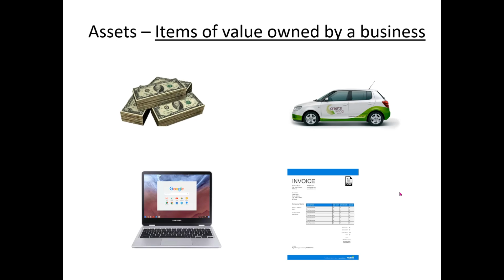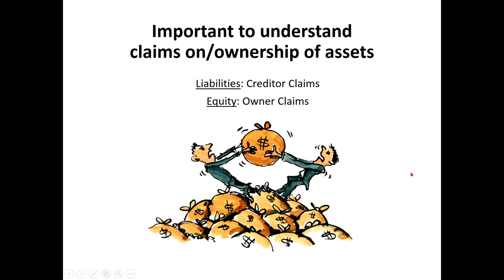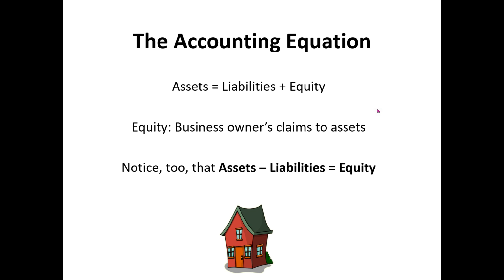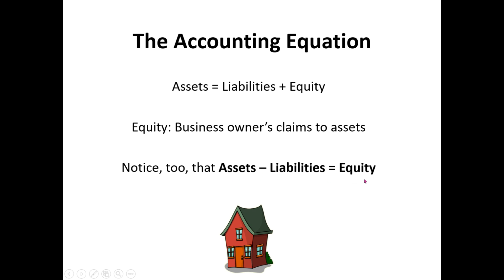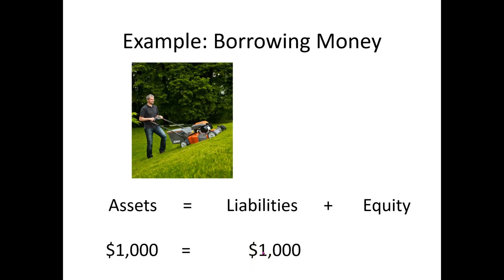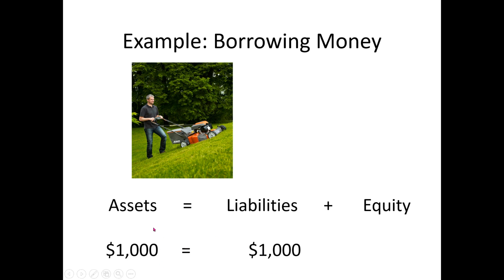Video 2 Basic accounting concepts